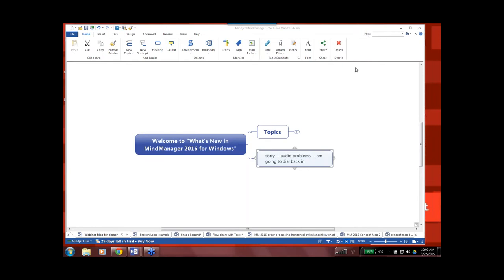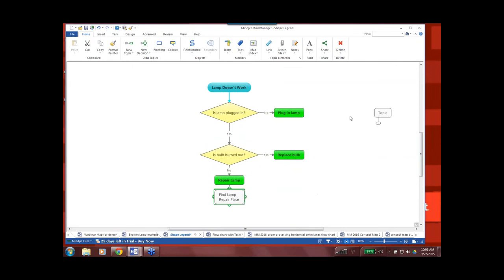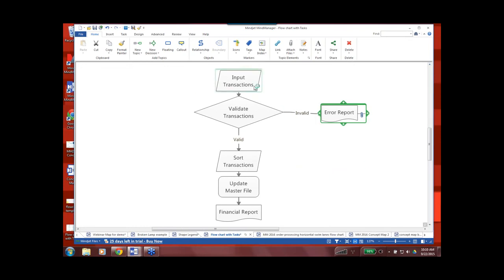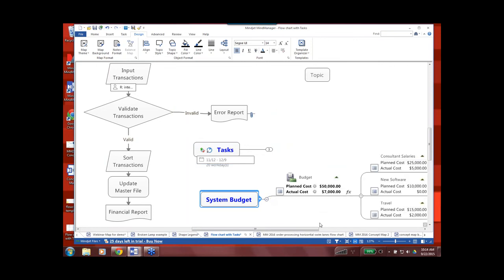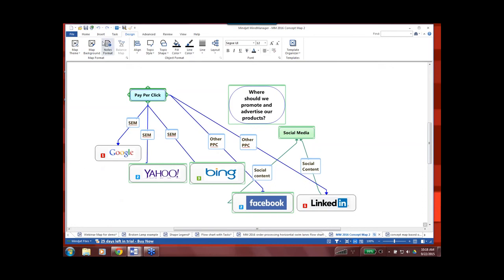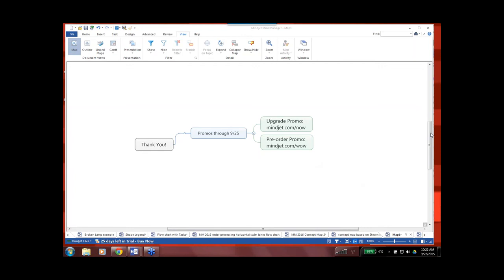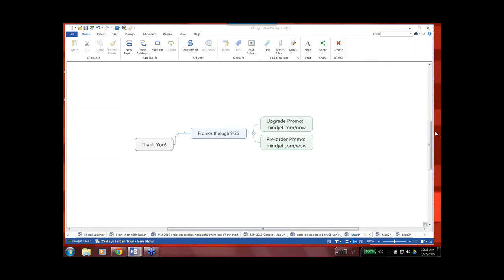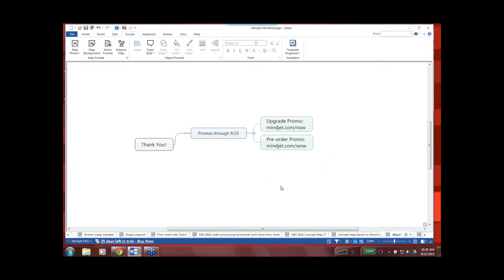2015 09 22 10 02 What s New in MindManager 2016 for Windows HD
See a live demo of the new flowcharts and concept maps in MindManager 2016 for Windows.